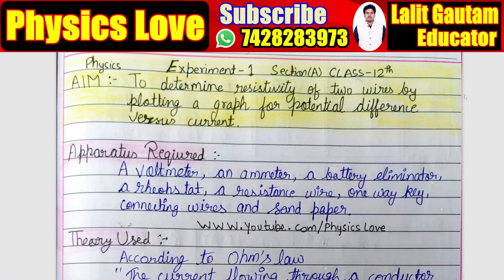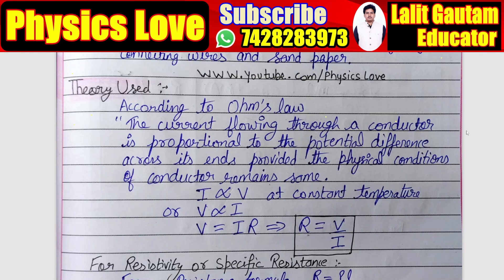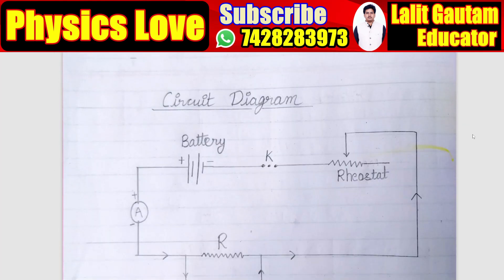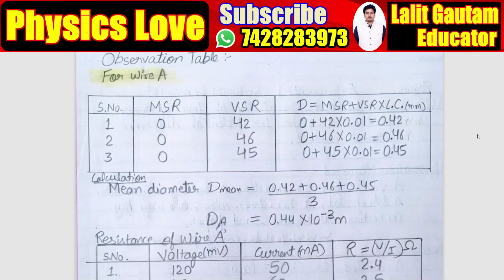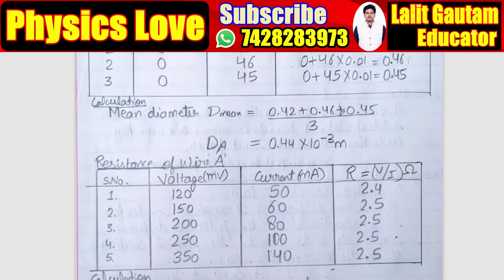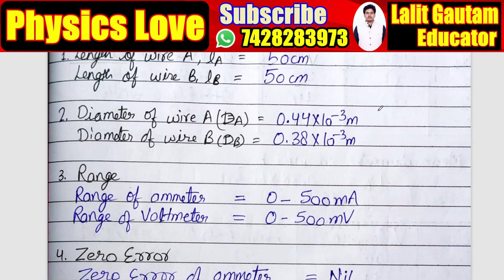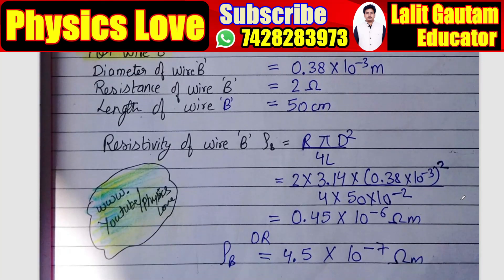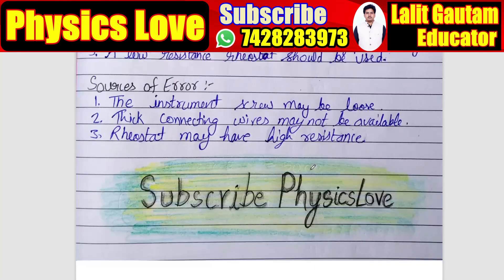Experiment 1 Class 12 Physics CBSE| To determine resistivity of two/ three wires by plotting a graph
Experiment 1 Section A class 12 Physics love Or Physics Practical class 12
Aim of  the Experiment
To determine resistivity of two/ three wires by plotting a graph for potential difference versus current.
                               Or
To determine Specific resistance of two/ three  wires by plotting a graph for potential difference versus current

Included
1. Aim
2. Apparatus required
3. Circuit diagram
4. Observations
5. Observation Table
6. Calculation
7. Result
8. Precautions
9. Sources of error

For live class timetable,notes,assignments follow on telegram @lalitgautampgt